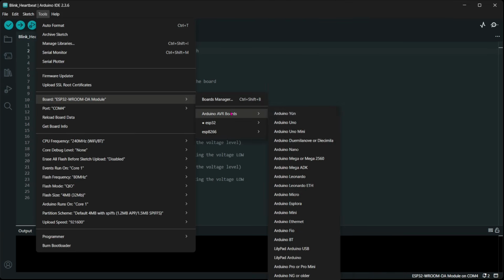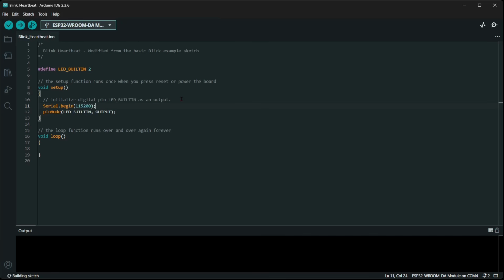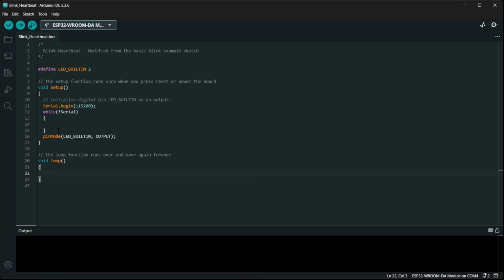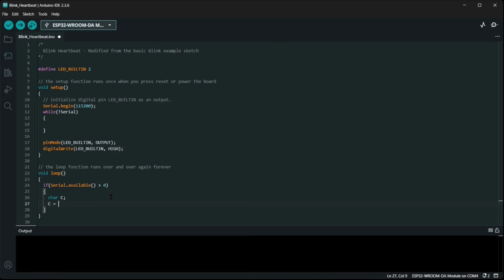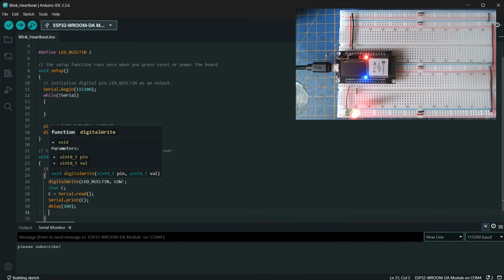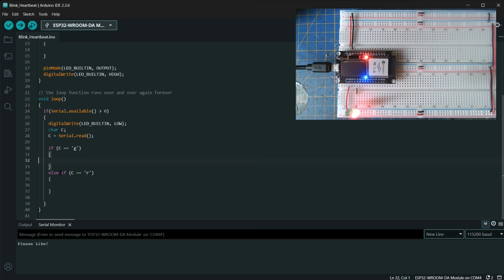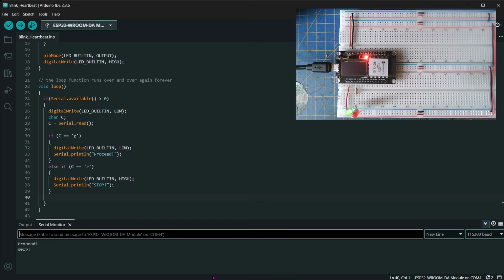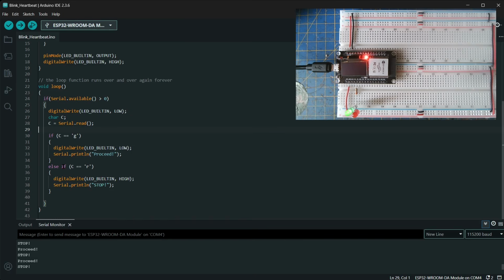3. ESP32 Serial Port Communication!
Setting up the ESP32 in the Arduino development environment

Picking up where we left off this time we look at how to talk to the ESP32 over a serial port, in this case the USB lead and how to listen to what it has to say - a useful technique for both debugging and controlling devices we will build. Here we will take out little two aspect signal and learn how to control it from the computer

configuration links
ESP32: